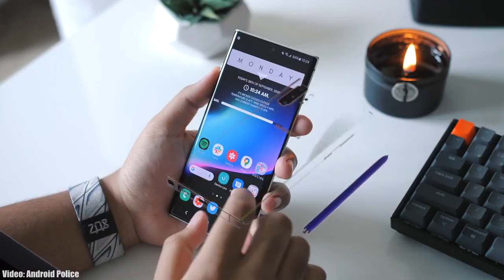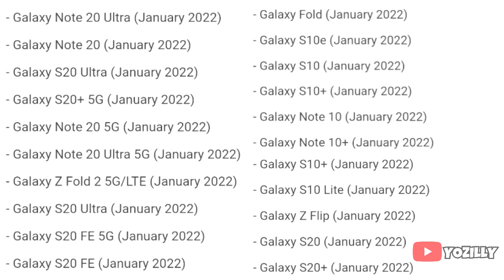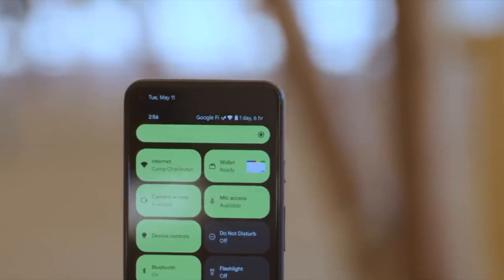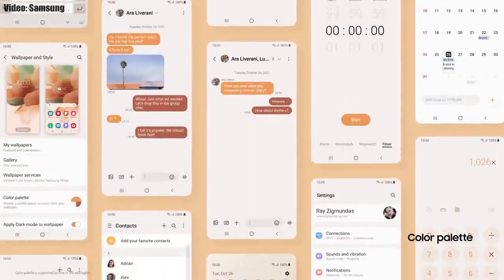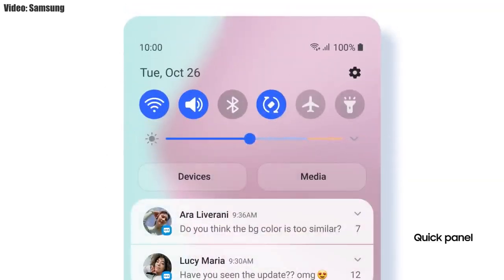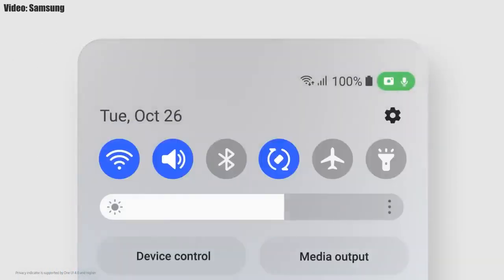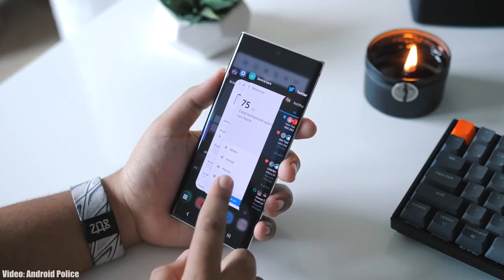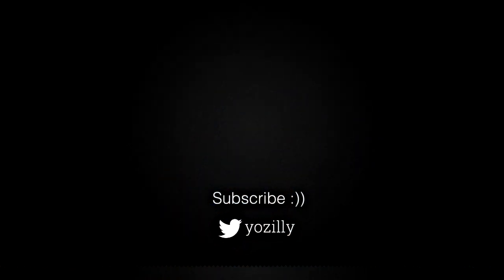Samsung Galaxy Note 10 Plus Official Android 12 ONE UI 4.0 Update